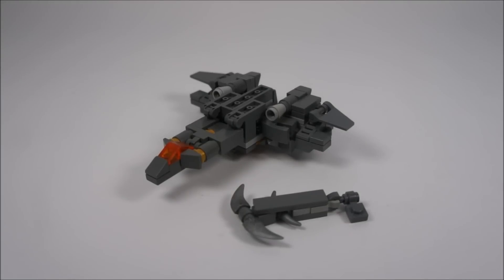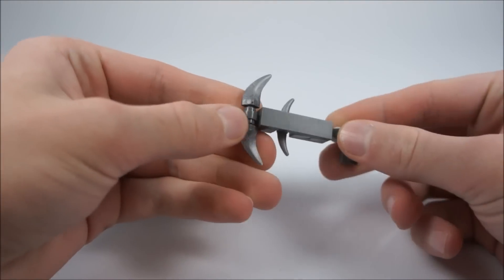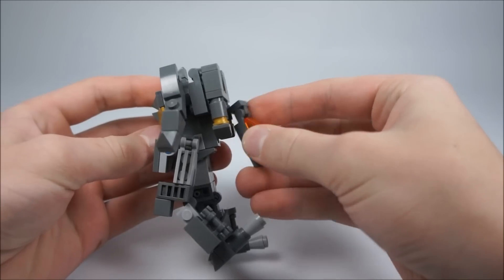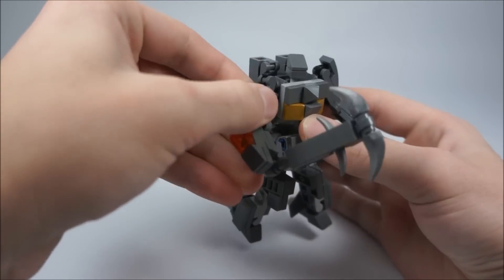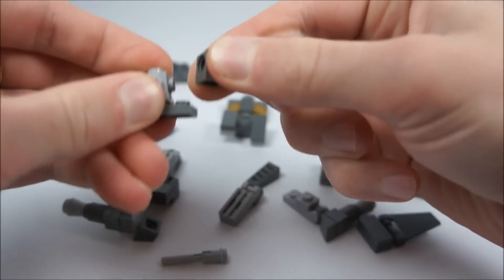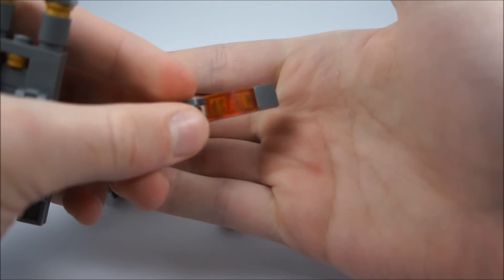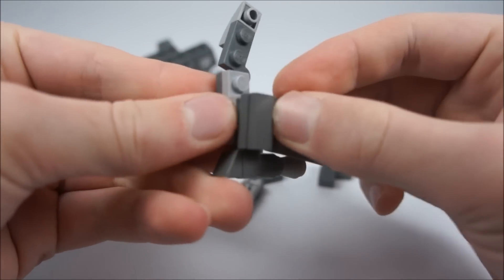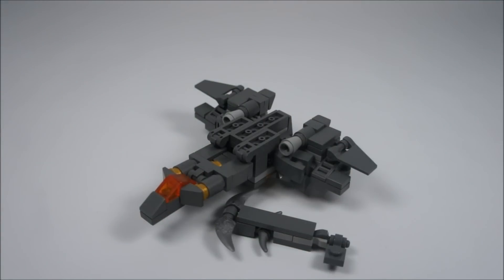How To Build A Mini Lego TLK Megatron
Hey guys! I finally finished my TLK Megatron! He is definitely one of my favorites now. Also, I'm trying out a new thumbnail font.